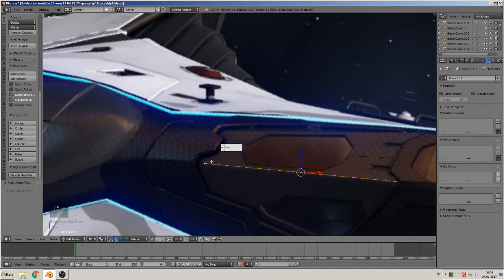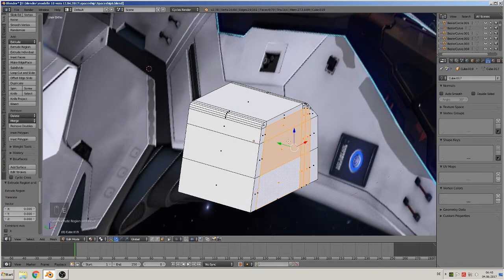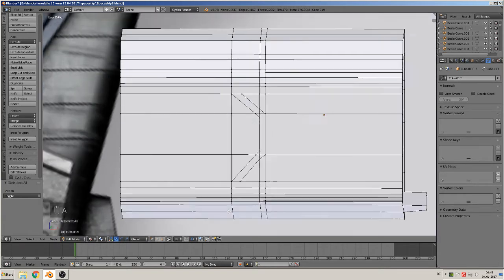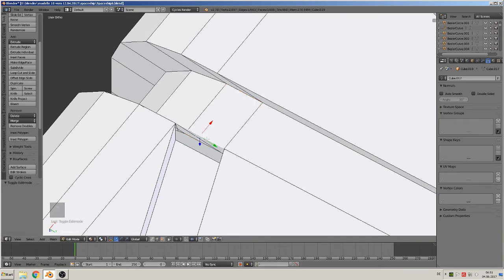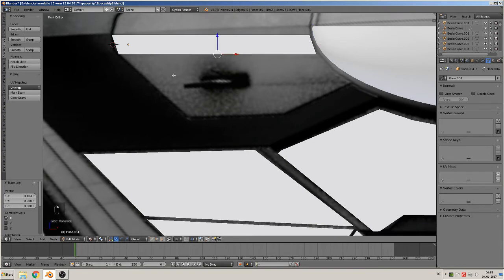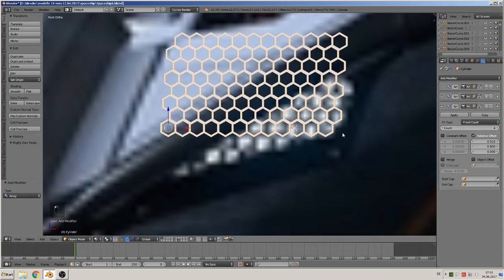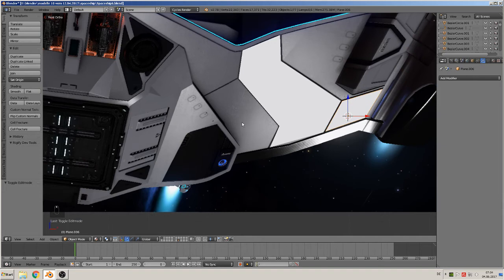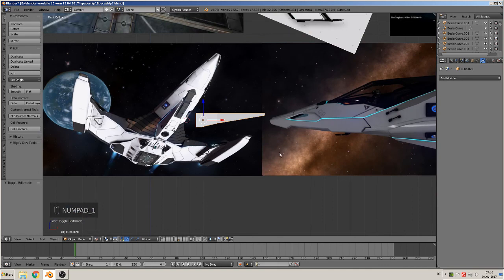Blender Tutorial build an Spaceship Part 5